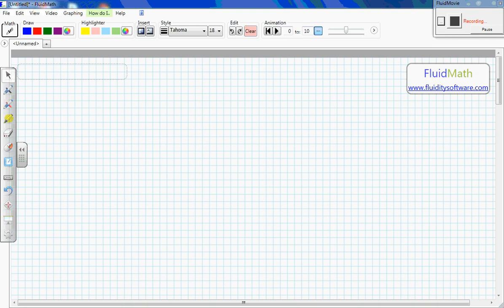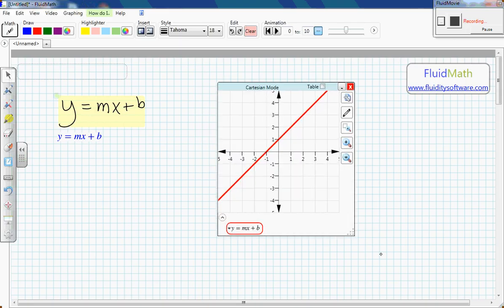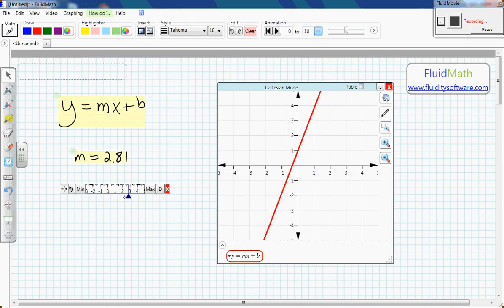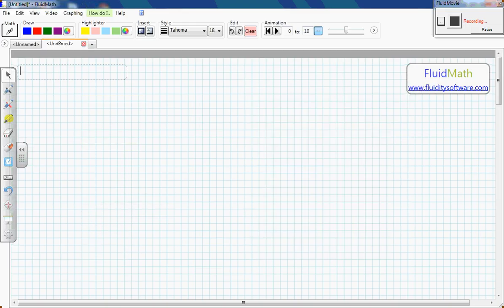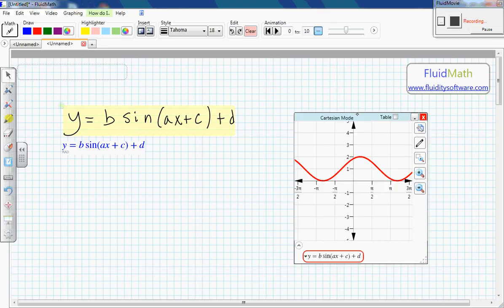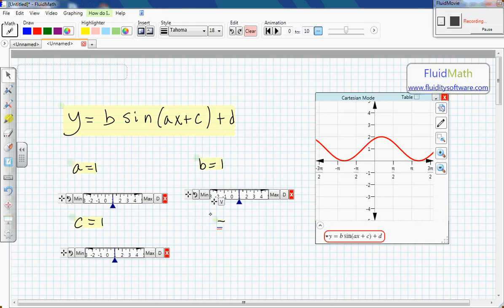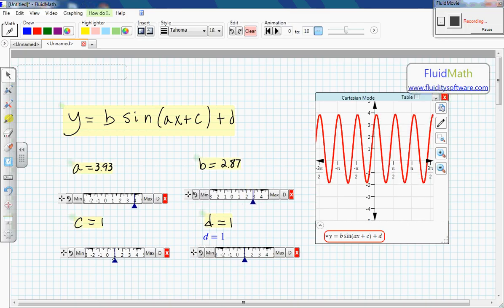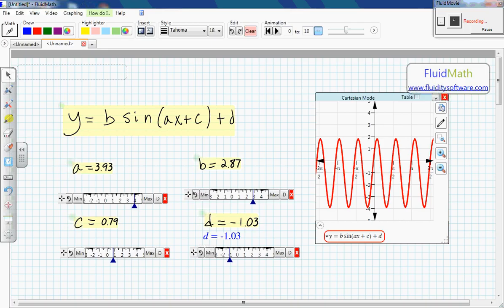SmartBoard Math Software for Algebra Teachers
FluidMath ) is math software for SmartBoards and Tablet PCs. FluidMath is a powerful tool for teaching pre-Algebra, Algebra 1, Algebra 2, pre-Calculus, and Calculus. It enables teachers and students to easily create, solve, graph and animate math and physics problems all in their own hand-writing on the screen of a Tablet PC or Interactive Whiteboard. See more about FluidMath on a SmartBoard